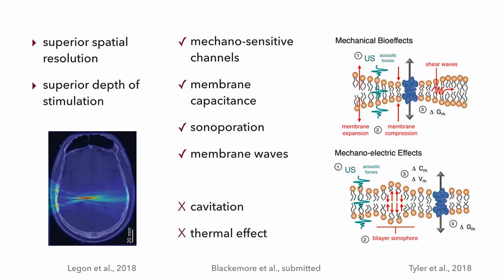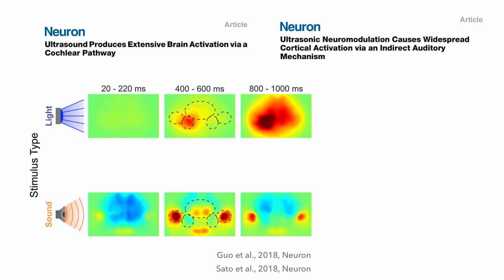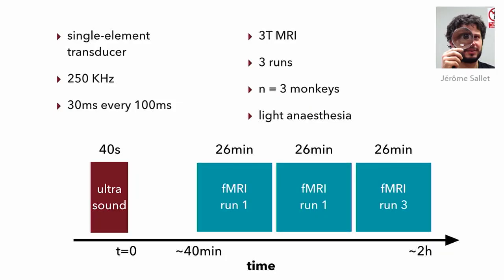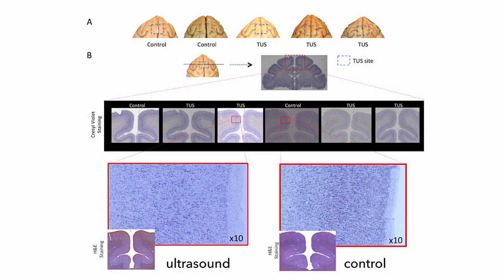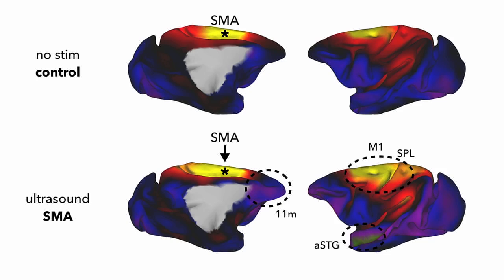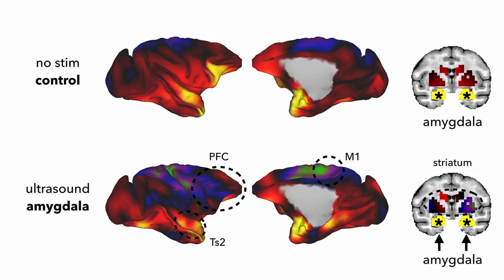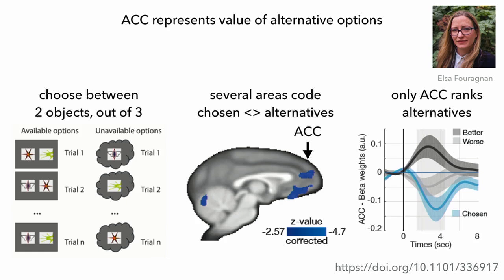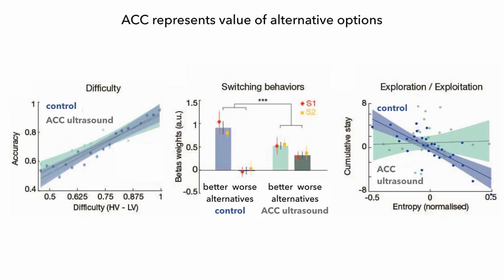OHBM 2018 | Oral Session | Lennart Verhagen | Focal non-invasive disruption of resting-state conne…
Title: Focal non-invasive disruption of resting-state connectivity using ultrasound neurostimulation
Presenter: Lennart Verhagen